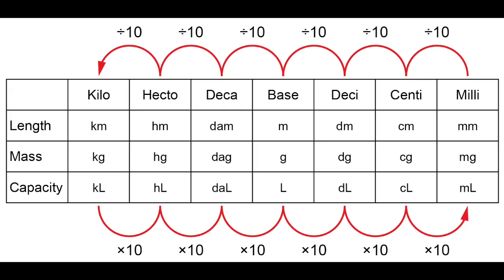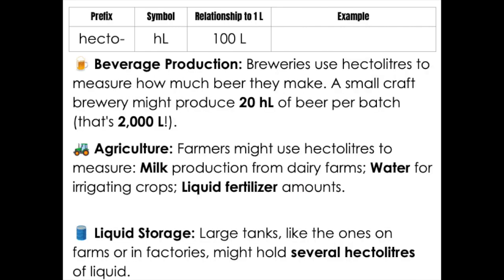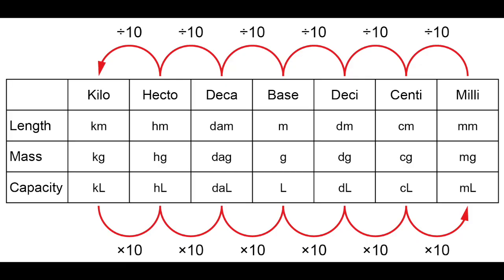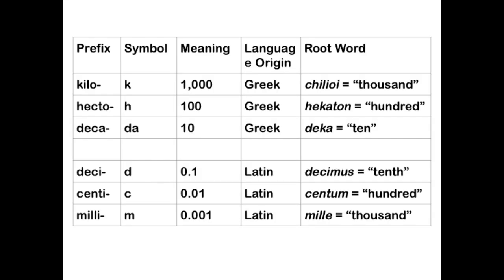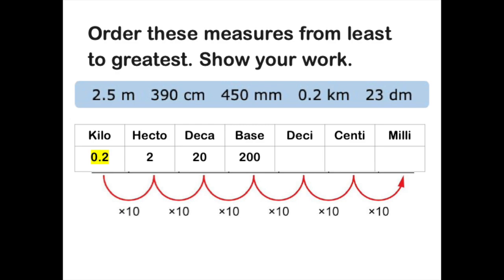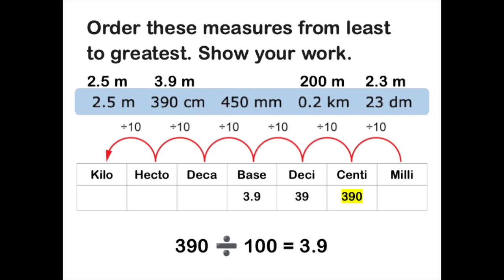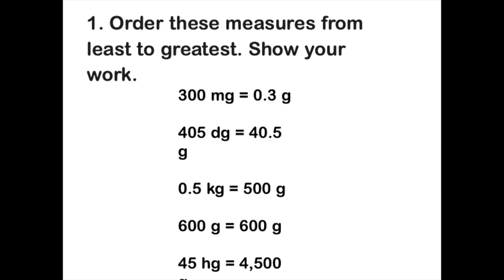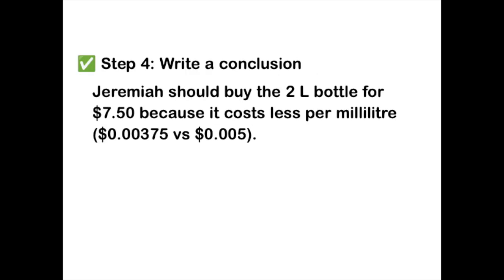Measurement Lesson 3